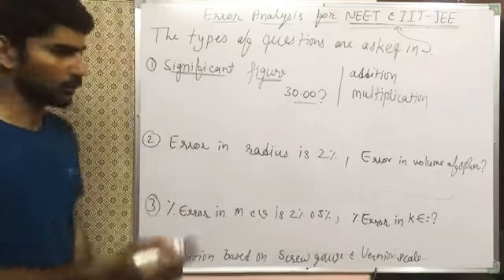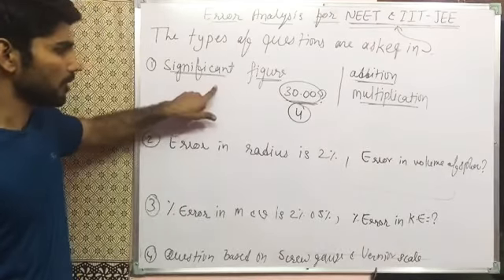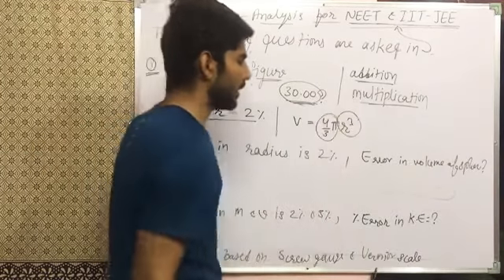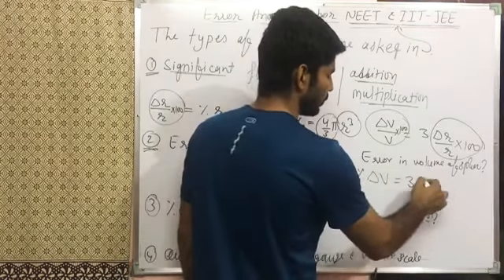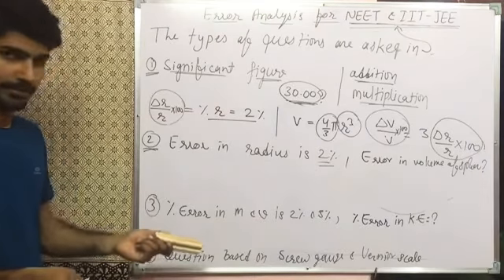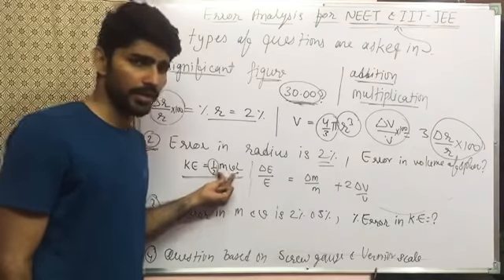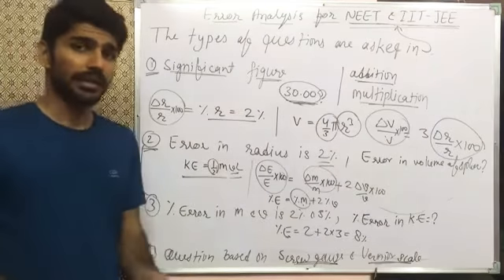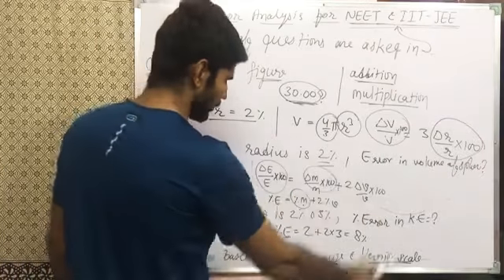The questions are asked in neet and iit jee from error analysis